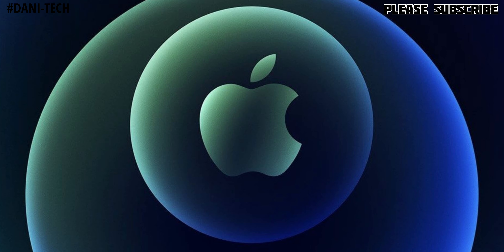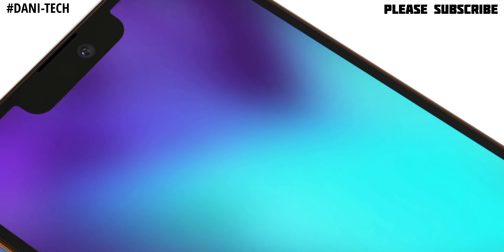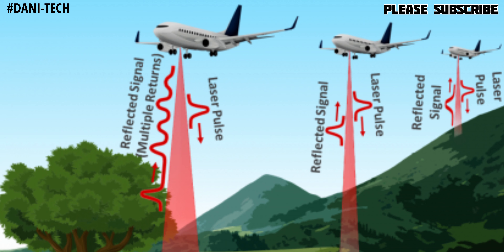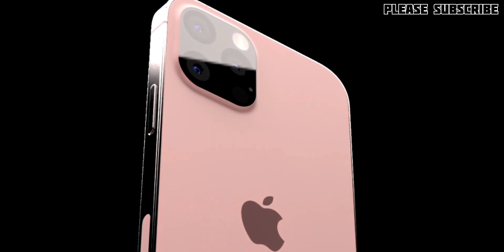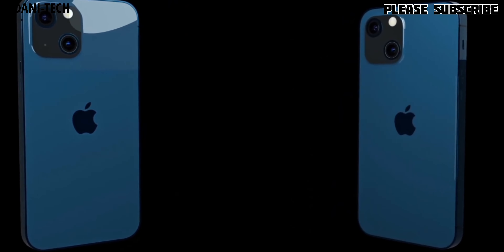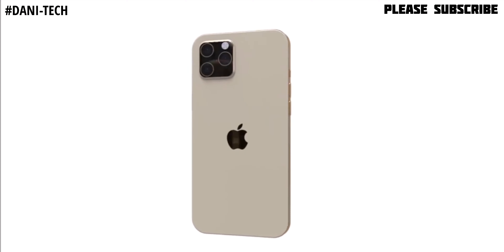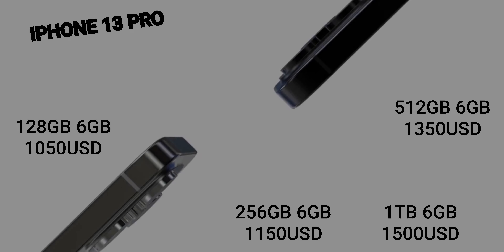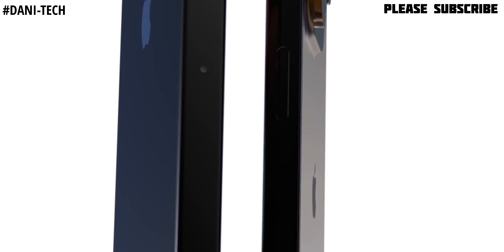IPHONE 13 🤸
WHEN IPHONE 13 WILL RELEASE?
ALL SPECS OF IPHONE 13 MODELS?
PRICE?
CAMERA?
ALL YOU WILL KNOW IN THIS VIDEO
THANK YOU TO THOSE WHO ALWAYS SUPPORT ME FROM STARTING, PEACE 👌

HERE ARE SOME PREVIOUS VIDEOS